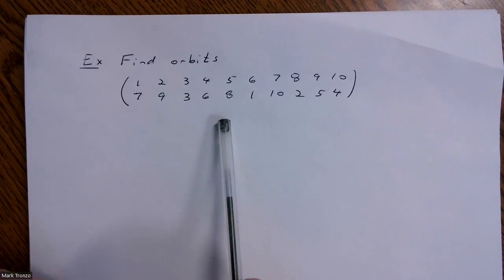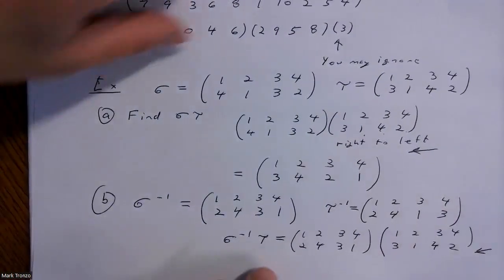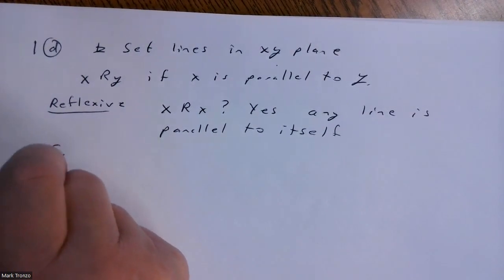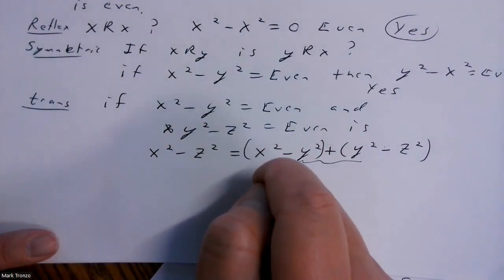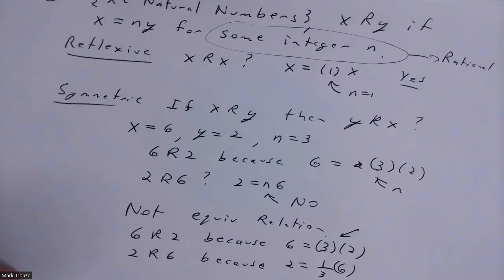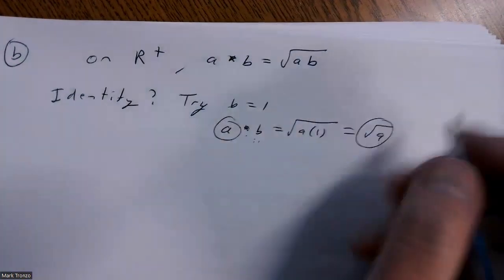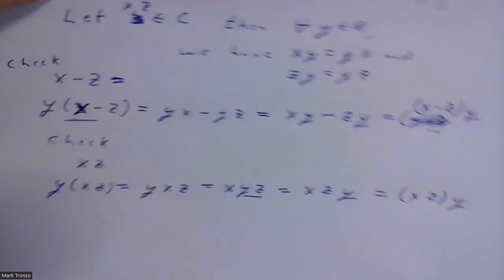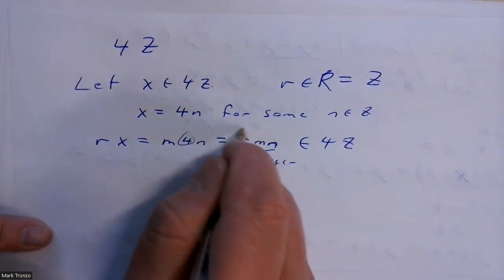Abstract Algebra: Review Part 3